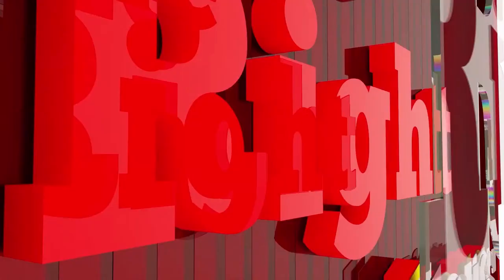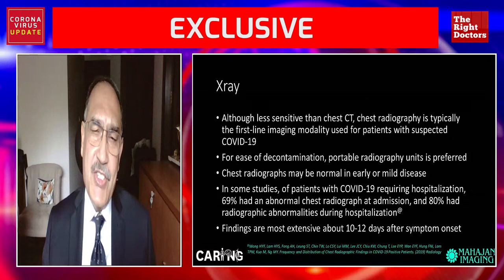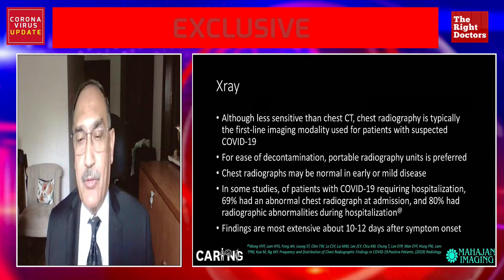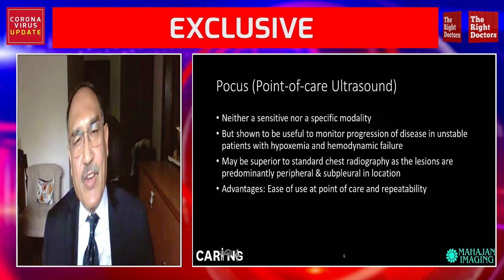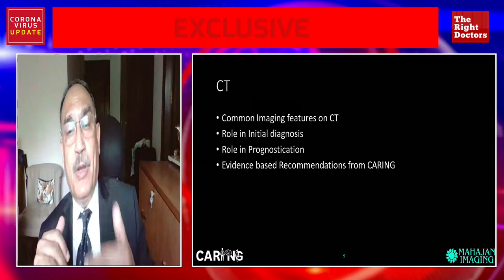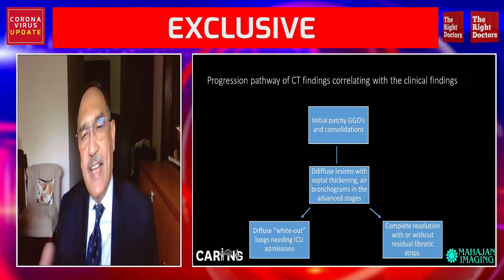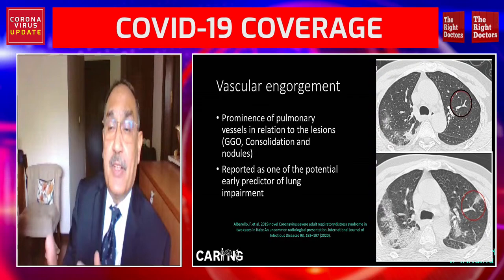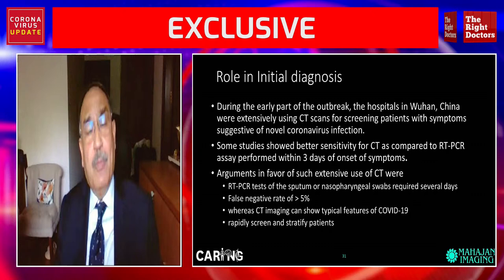Importance of Imaging in the Treatment of COVID-19 | Dr Harsh Mahajan, Founder, Mahajan Imaging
Dr Harsh Mahajan graduated from Maulana Azad Medical College, New Delhi in 1982, after which he went on to do his Post-Graduation in Radiodiagnosis from the prestigious PGIMER, Chandigarh. After completing his Post-Graduation in 1986, he was awarded a Rotary Foundation Fellowship at the MD Anderson Cancer Hospital & Research Institute in Houston, Texas where he developed a keen interest in Magnetic Resonance Imaging. In 1992, Dr Mahajan set-up one of India’s first privately run MRIs. Subsequently in the year 1998, he was appointed as the Honorary Radiologist to the President of India and he continues to hold that post till date. He was awarded one of the highest civilian national honours of “Padma Shri” in 2002 for his contribution to the field of radiology and imaging. He is the President of the Indian Radiology & Imaging Association (IRIA) and is also a consultant to the International Atomic Energy Association (IAEA), Vienna, Austria. He is currently the Chief Radiologist at Mahajan Imaging Pvt. Ltd., the company he founded, which has seven radiology and nuclear medicine centres in and around New Delhi.

India's leading Medical Knowledge platform, TheRightDoctors, is a Google Launchpad Digital Health StartUp. We bring Insights from the World's Best Medical Minds to audiences worldwide.

Our recognitions:
Google Launchpad (USD200,000 in platform credit over two tranches), Berlin Bootcamp, Startup Networkz Singapore (Start-Up of Substance) and NASSCOM Showcase Start-Up.